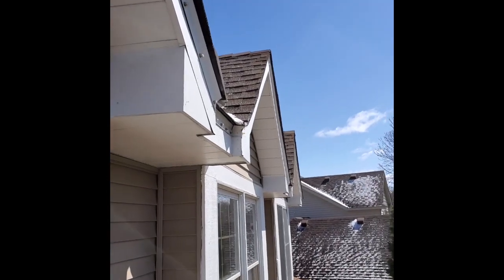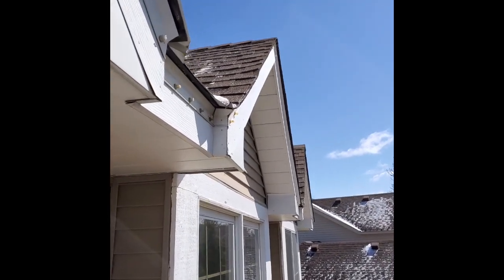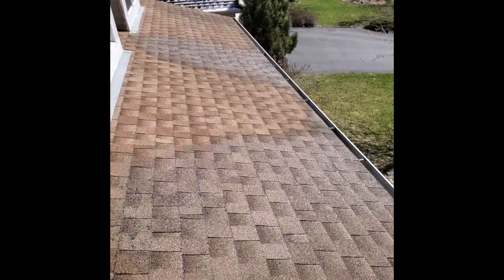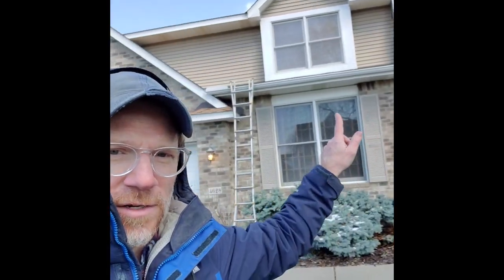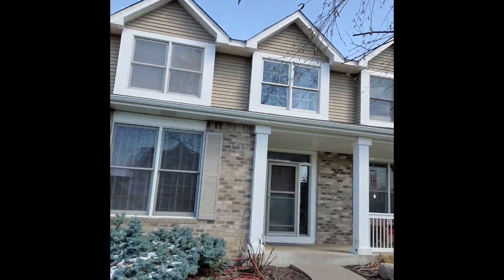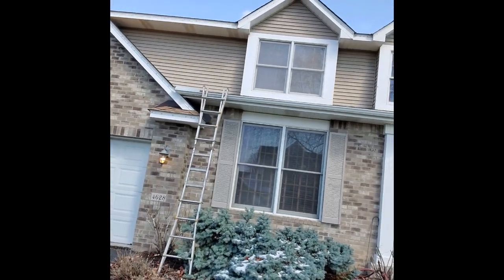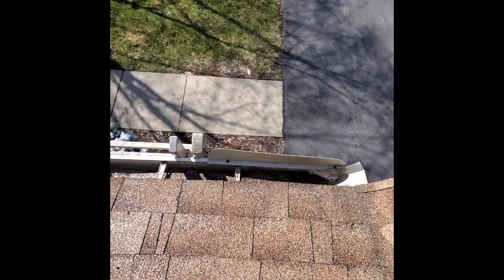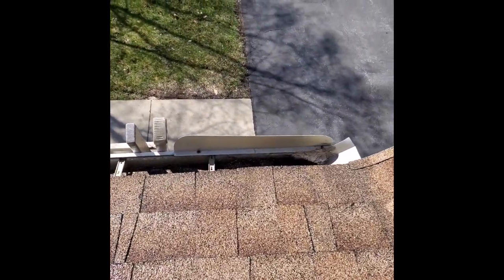Water management with sagging gutters and unorthodox roof valleys.